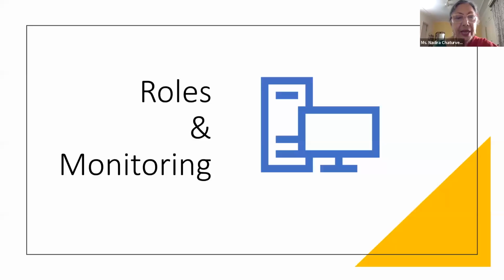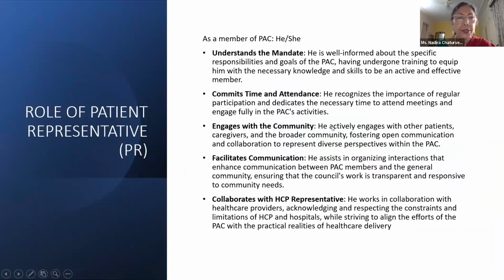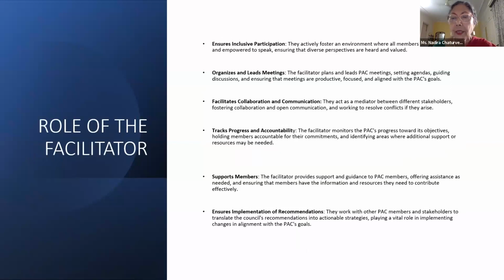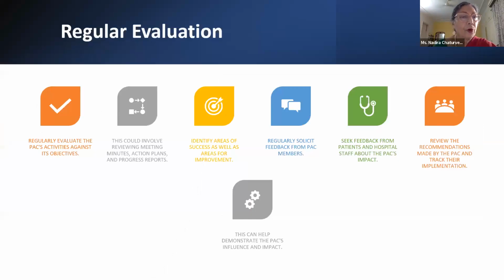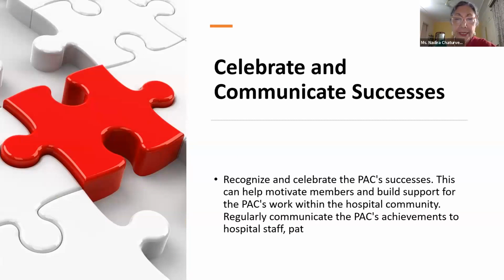Setting up a Patients Advisory Council in Hospitals (PAC)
Giving Patients a seat in a table : Role & Monitoring
Moderator : Dr Lallu Joseph
Speaker : Ms Nadira Chaturvedi